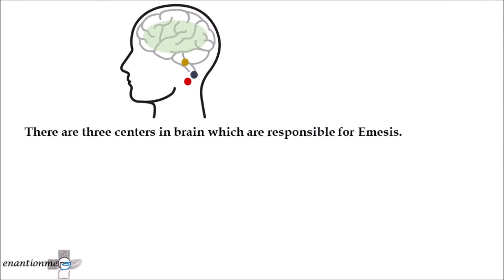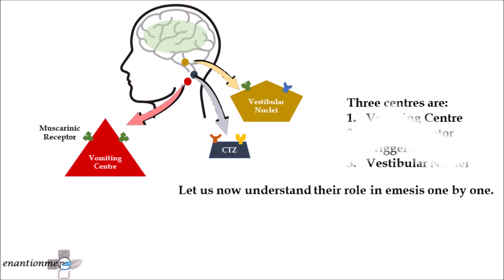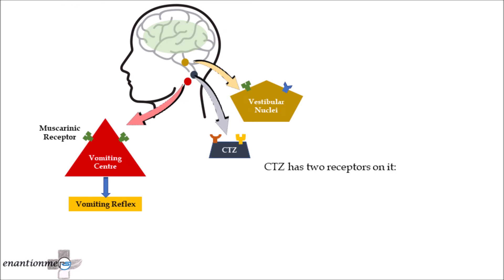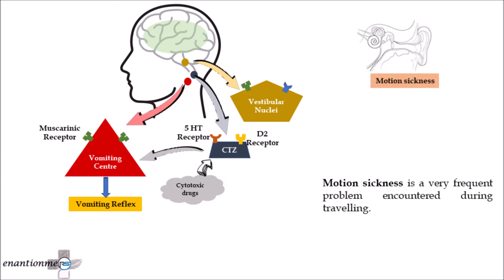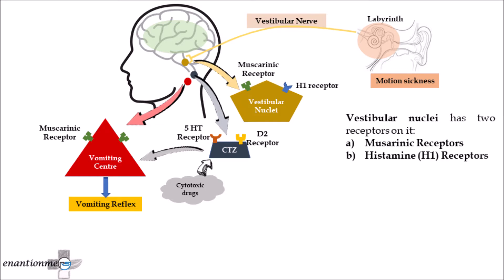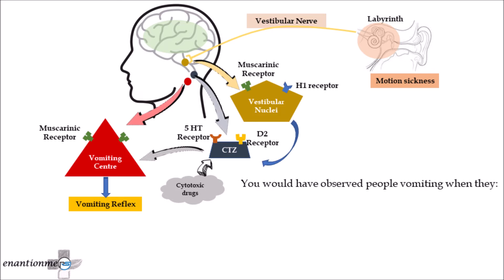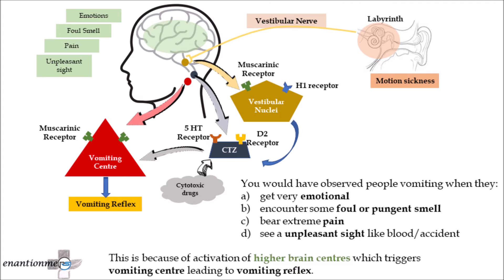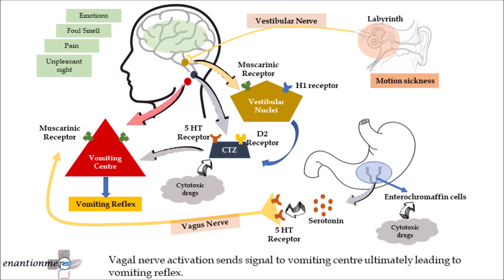Pharmacology of Emesis (Part-1)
This video provides brief information about Pharmacology of Emesis. Information has been reviewed by subject experts and thus ensure quality. This could be very useful for undergraduate, postgraduate and all professionals of pharmacy, medical, biochemistry, biosciences, biotechnology and related.
It has been designed to benefit the undergraduate, postgraduate and all professionals of pharmacy, medical, biochemistry, biosciences, biotechnology and other related.associated professionals. This video could be handy in preparation for various competitive exams such as GATE, GPAT, NIPER JEE, Drug Inspector,  NET, Pharmacist Exams and other government competitive exams.